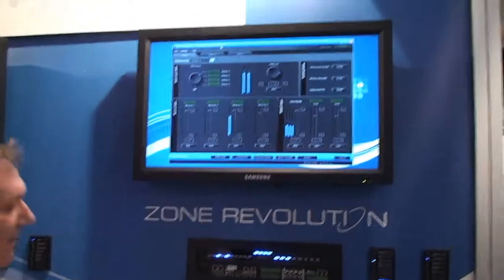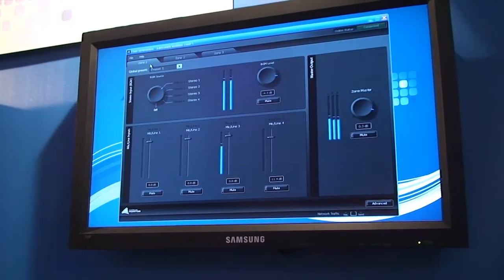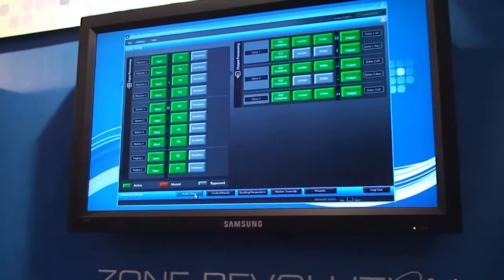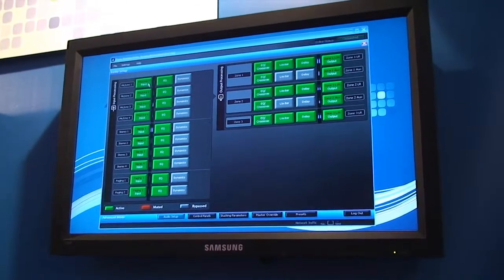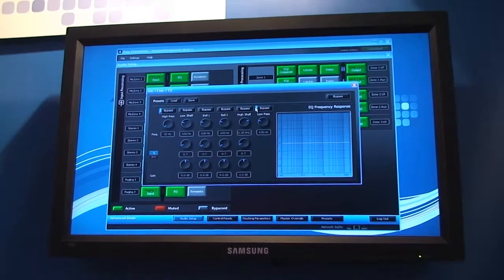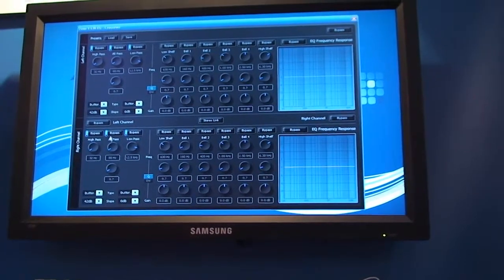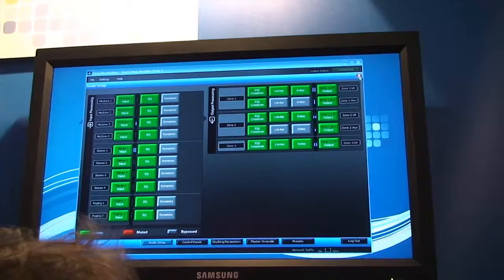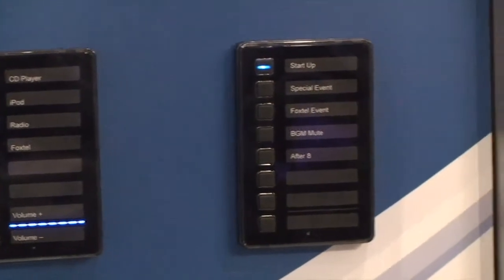Australian Monitor Zone Revolution at the SVL Stand Integrate 2011